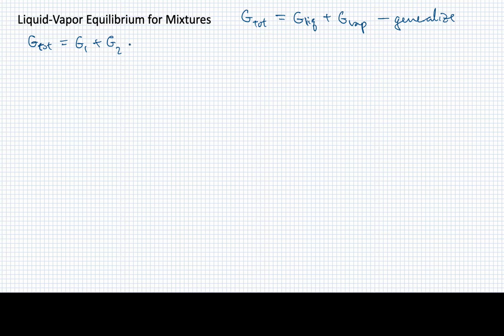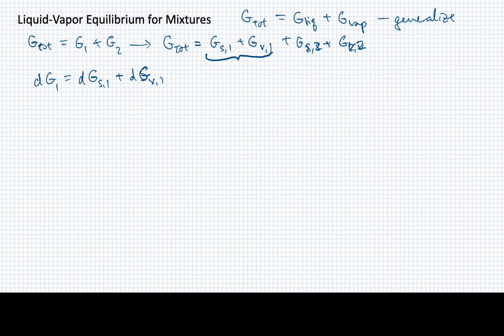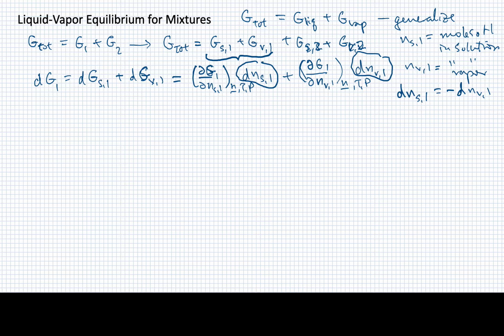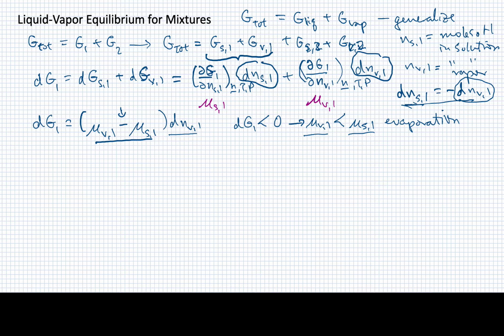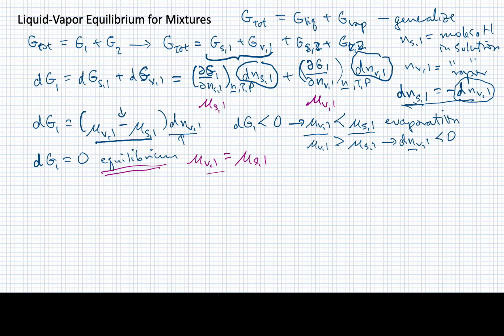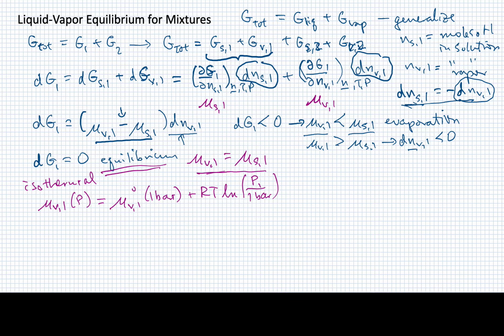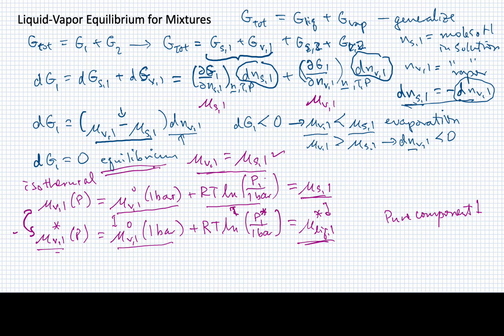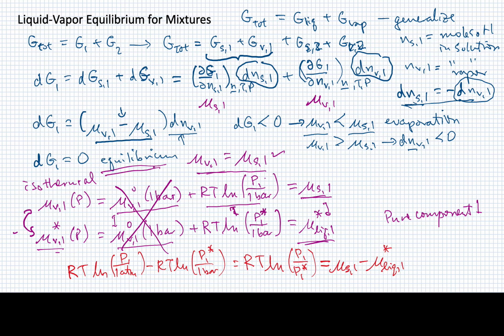Lesson 5A Liquid-Vapor Equilibrium for Mixtures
The Gibbs energy and chemical potential for the vaporization process of the components of a liquid mixture are discussed and some fundamental relationships developed between solutions and pure liquids.